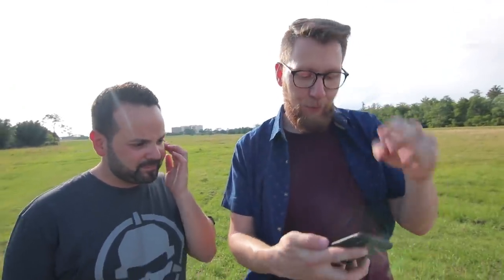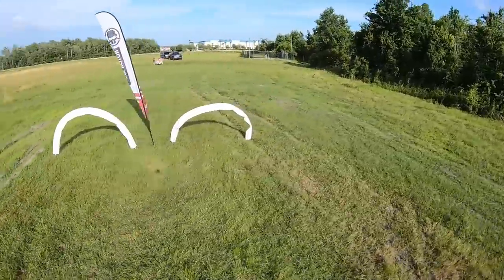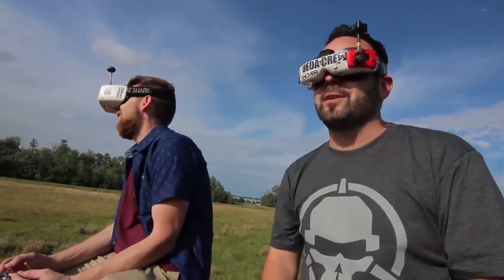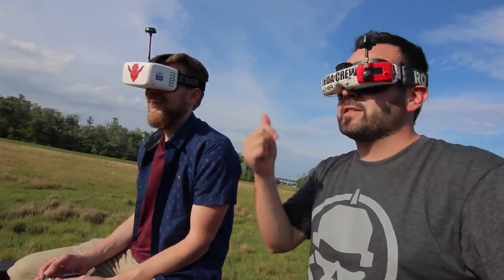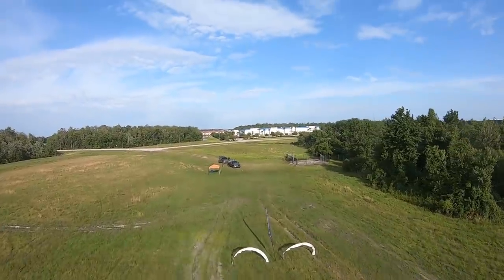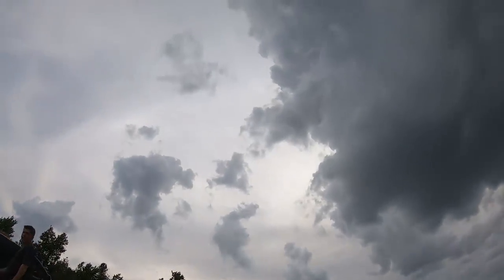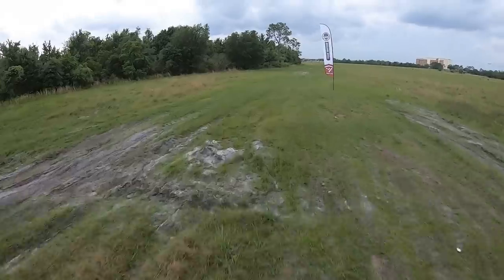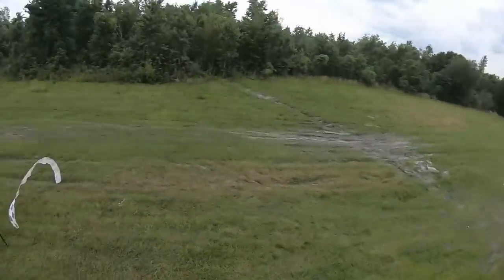The FPV Coach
Kapperccino continues his adventure by accepting a challenge from Sassy FPV! Watch Jeff Orta (VORT3X) coach Chad through this FPV challenge. CAN HE DO IT?!

Quiescent
By: Lit By Fire